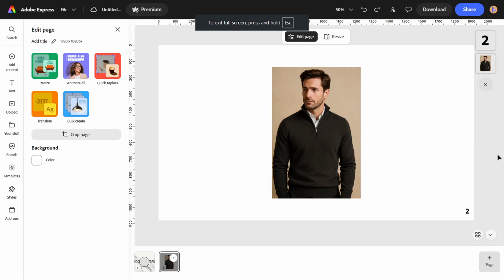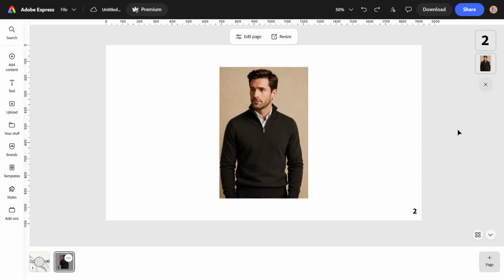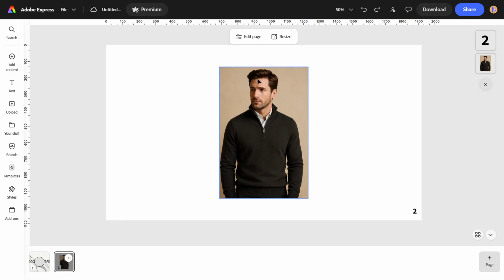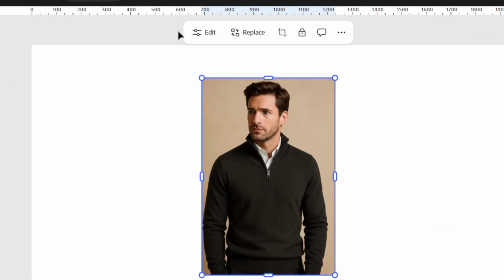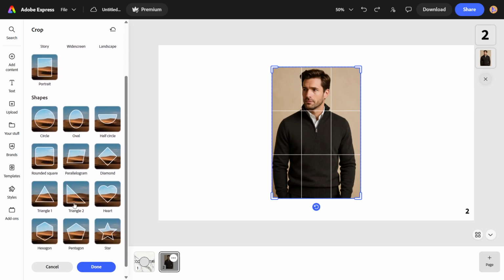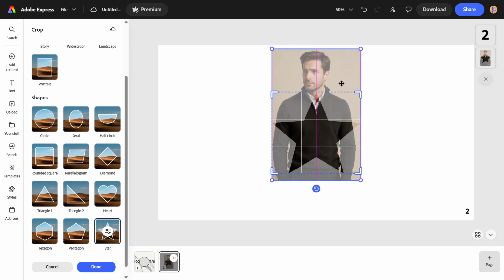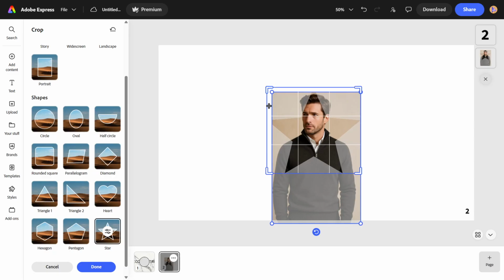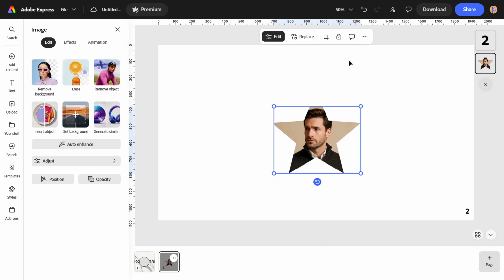How to Add a Picture in a Shape in Adobe Express (2026) | Step-by-Step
Learn how to add a picture in a shape in Adobe Express using the latest updated method. In this tutorial, you'll see exactly how to place and fit any image inside a shape frame, adjust the crop, and get a clean polished result every time. Whether you're designing social media graphics, thumbnails, or marketing materials, this technique gives your visuals a professional edge without needing advanced design skills. This walkthrough covers the current Adobe Express interface so nothing looks outdated or confusing. Follow along step by step and you'll have your image placed perfectly inside any shape in just a few minutes. Try it out and drop a comment if you have questions.